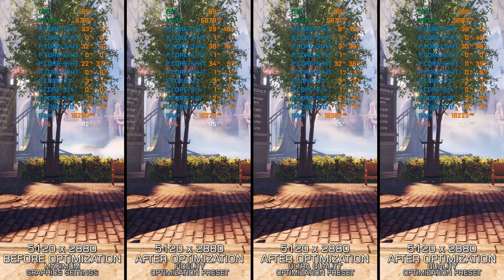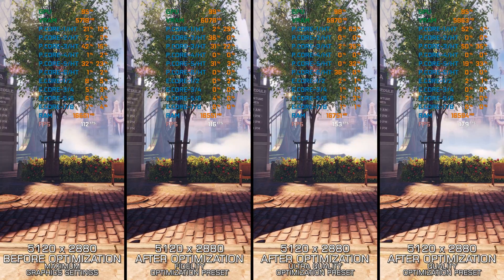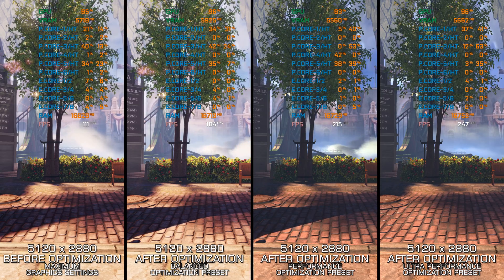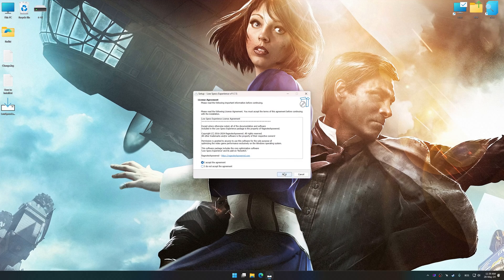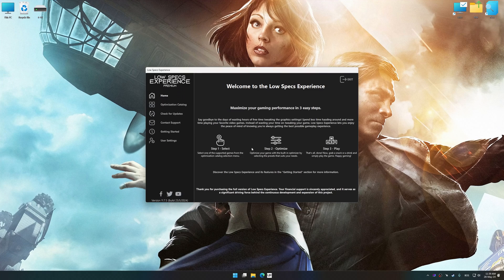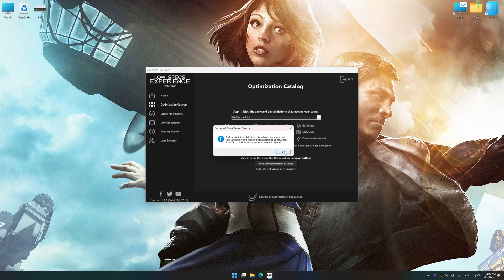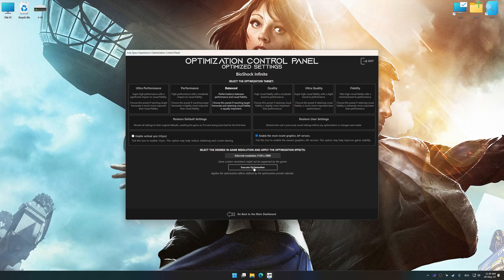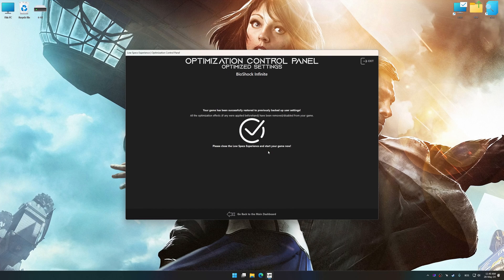BioShock Infinite | Optimized PC Settings for Smoother Gameplay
Learn how to configure the Optimized PC Settings presets in Low Specs Experience for BioShock Infinite to achieve stable frame rates, smooth gameplay, and balanced performance. This guide shows you how to maintain excellent visual quality while improving responsiveness, reducing micro-stutters, and keeping motion fluid for the best overall gaming experience.

⏱️ Timestamps

00:00 Before vs After Optimization
00:37 Optimization Guide
01:59 Additional Gameplay Footage